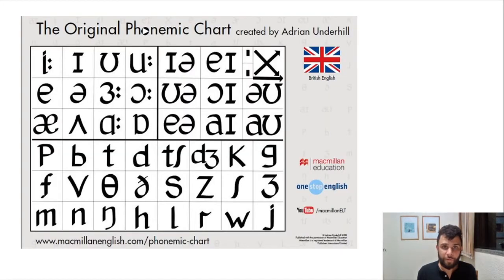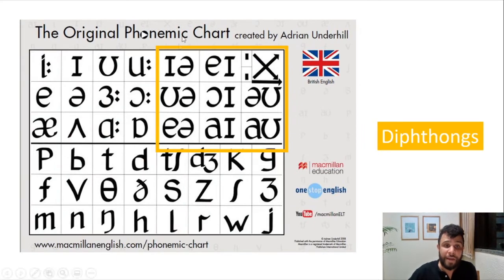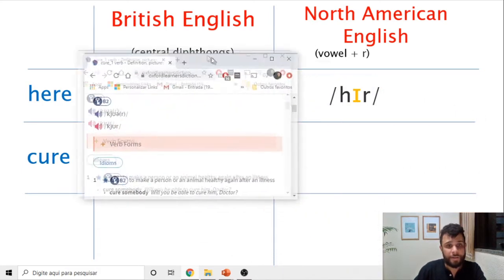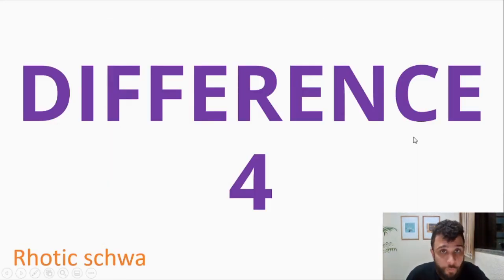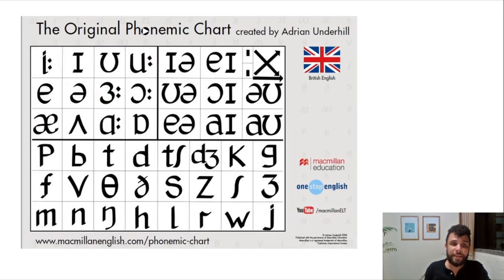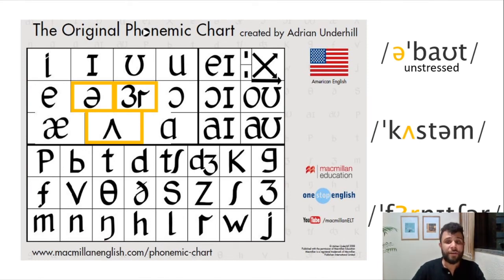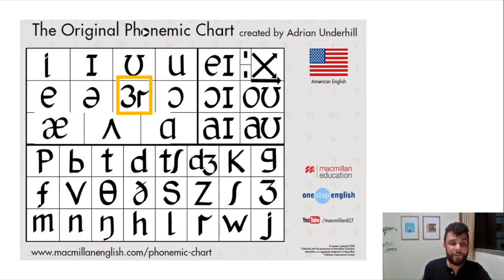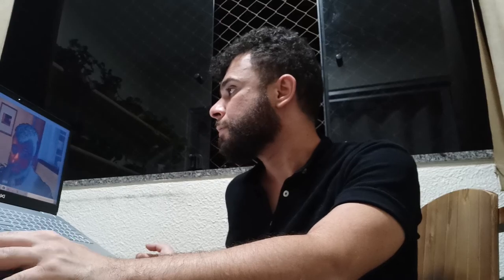The phonemic chart: differences between British and North American English